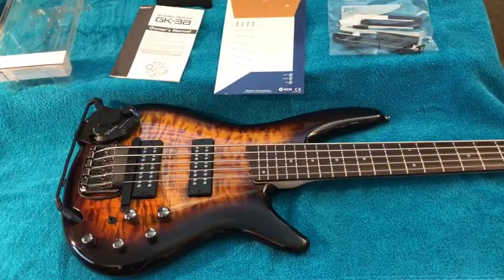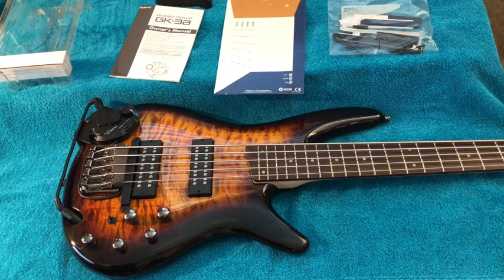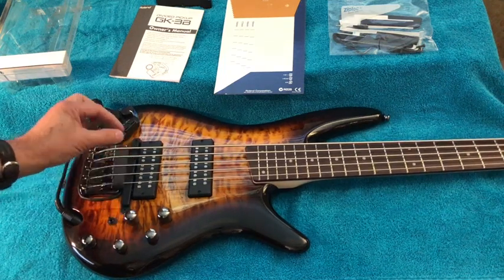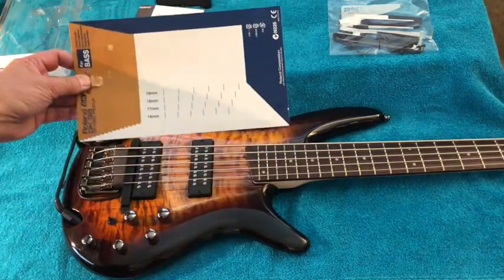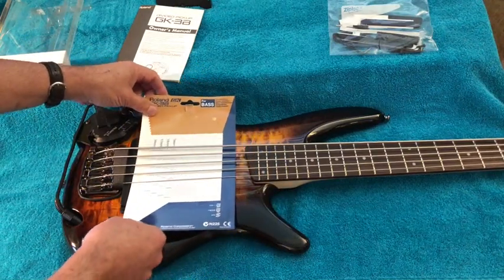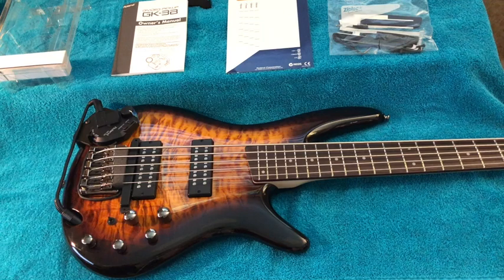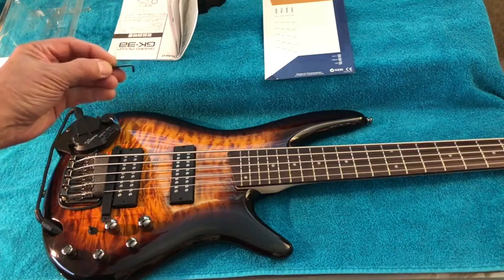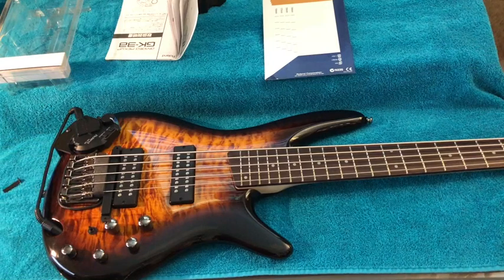How to Install the Roland GK-3B Bass Pickup for GR-55 Guitar Synthesizer Access